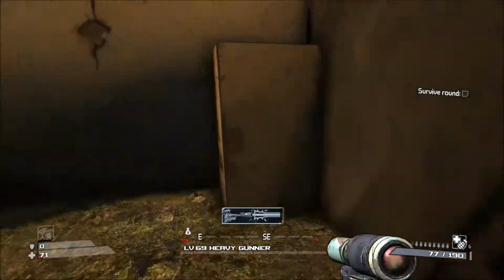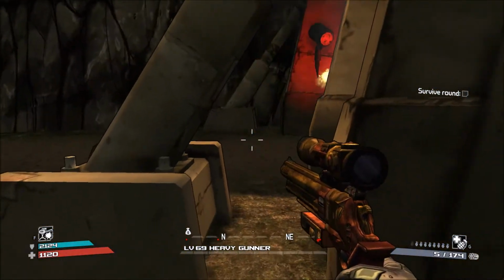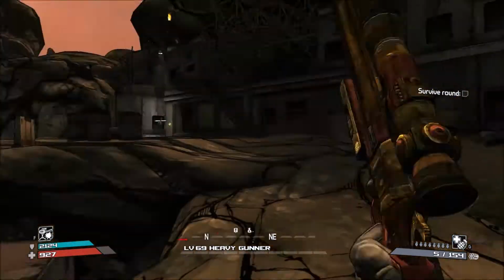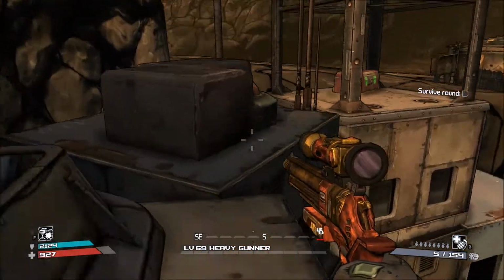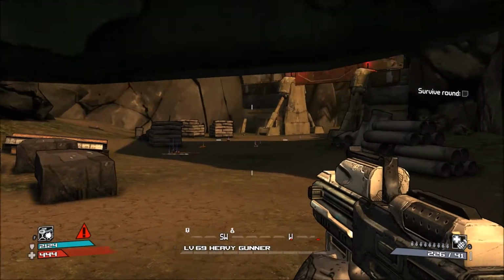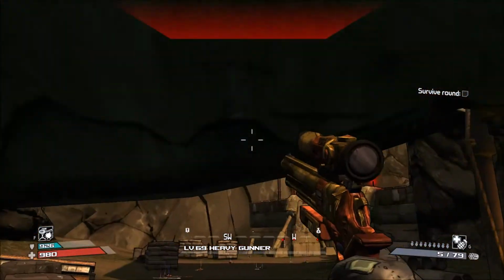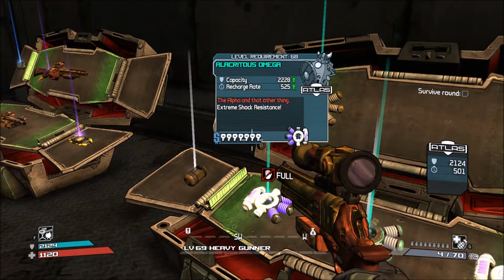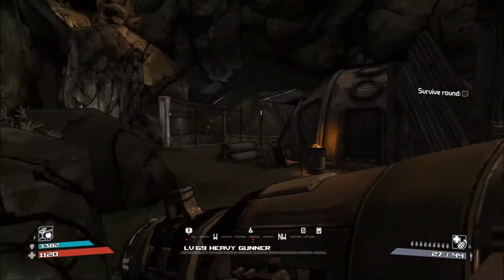BORDERLANDS / LOOTERS LIVE! EP: 27 - CUSTOM DLC LET'S PLAY FINALE! THE FIFTH COLUMN!!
Intro & Outro Song: Artist's name: ODESZA

In this Series, I am going to Farm places LIVE like Crawmerax, The Crimson Armory, Tartarus Station Loot Room and much more!!! In some Episodes, I plan on rocking out solo. But in others, I will try to get you guys in here too. Join my steam group to get a chance to play with me during LOOTERS LIVE!!!